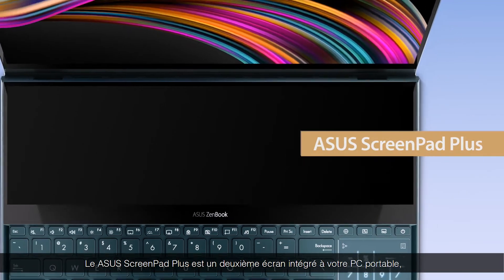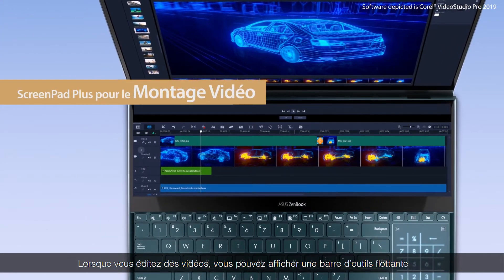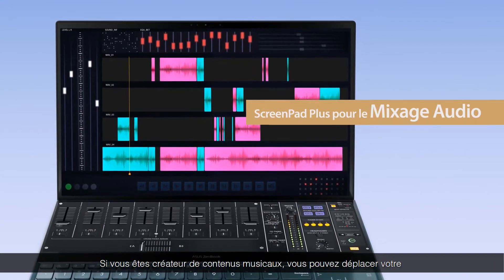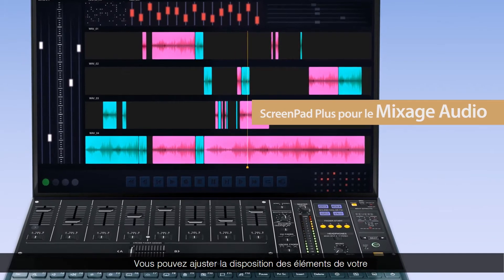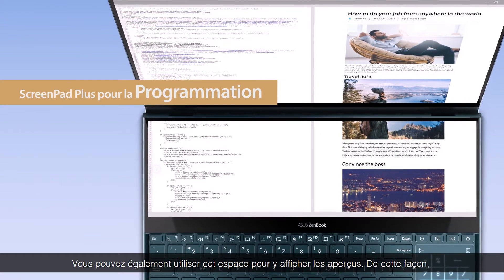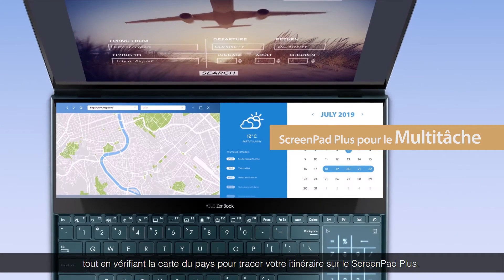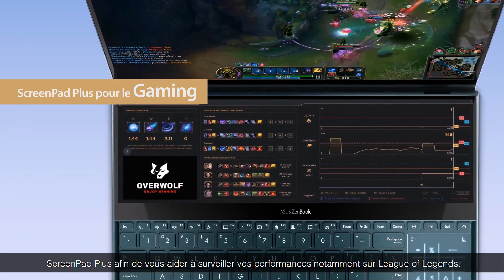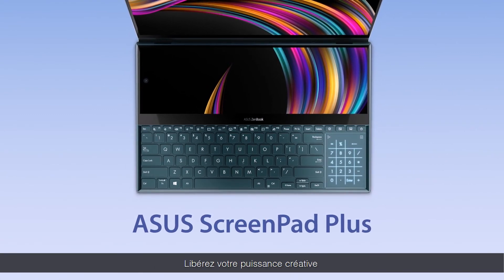ScreenPad Plus – Scénarios d’usage | ASUS